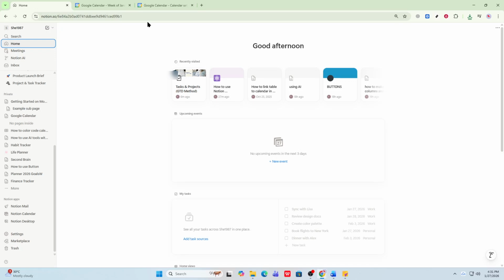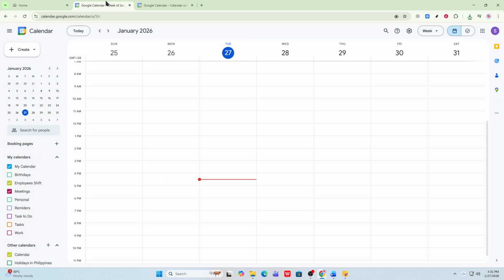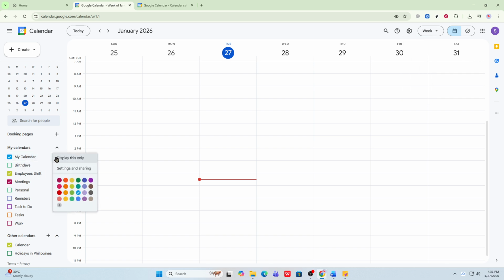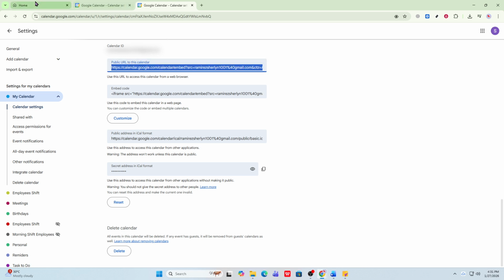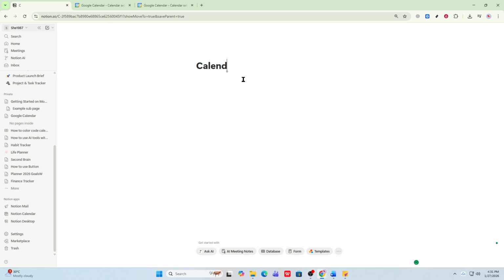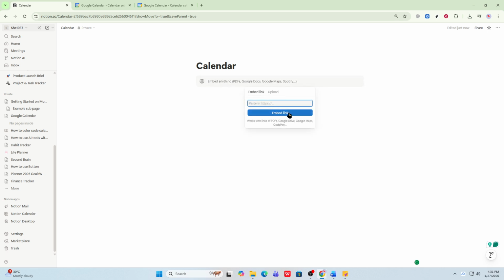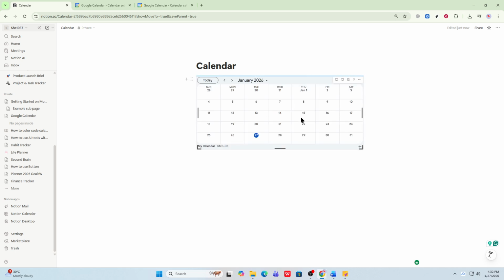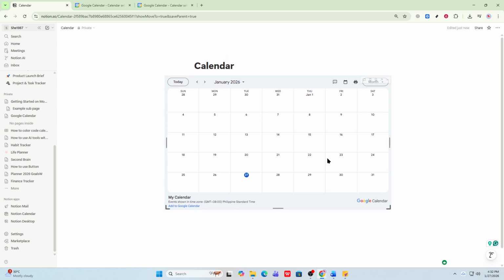How to Link Google Calendar to Notion [Full Guide 2026]